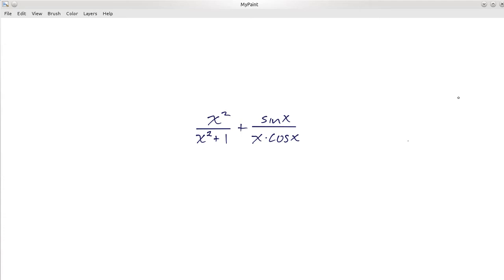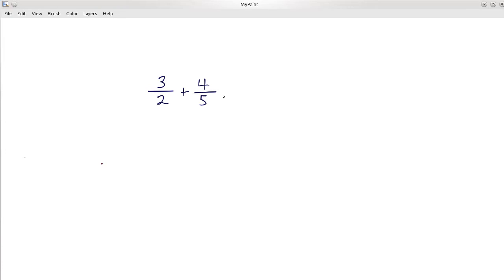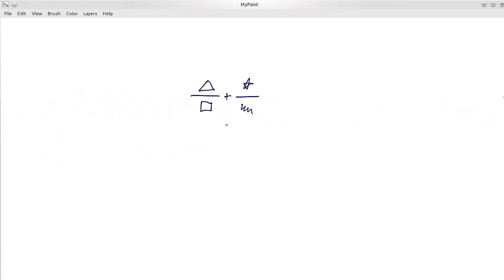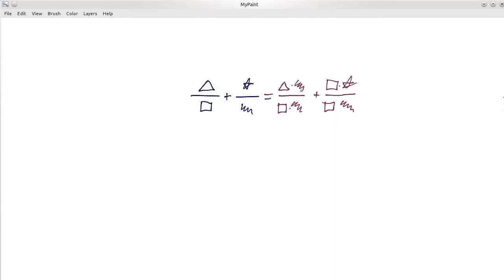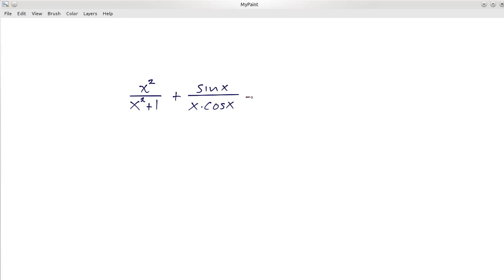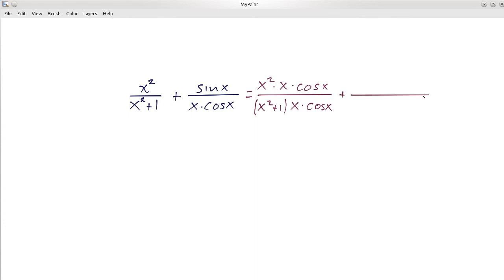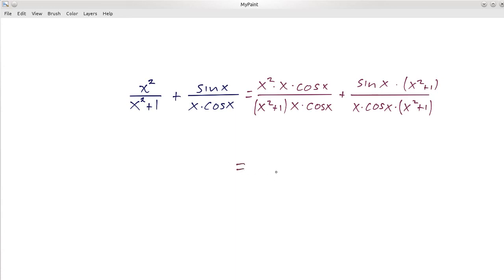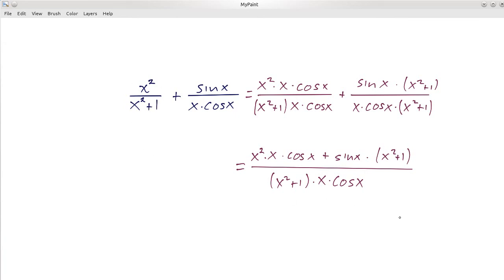Remember how to: Add Fractions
An example of how to add two fractions involving algebraic and trigonometric expressions.